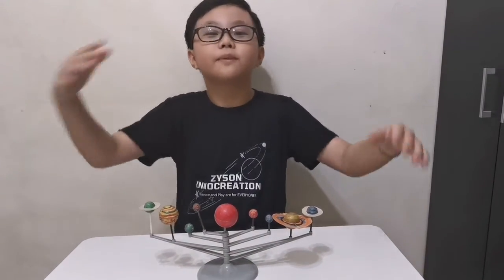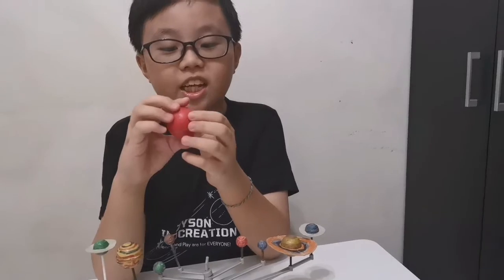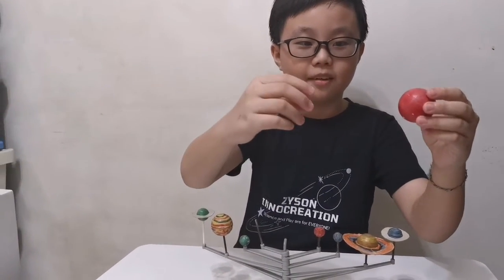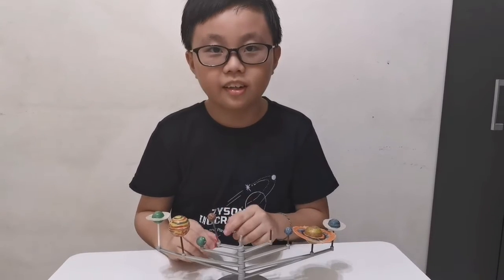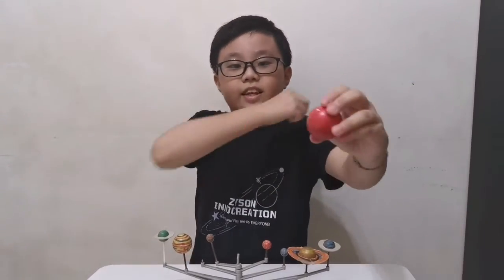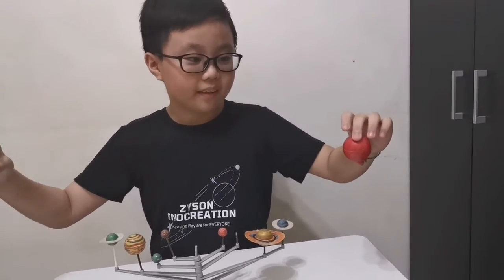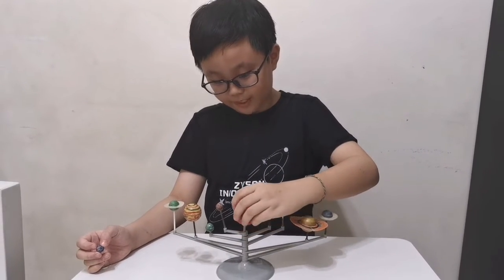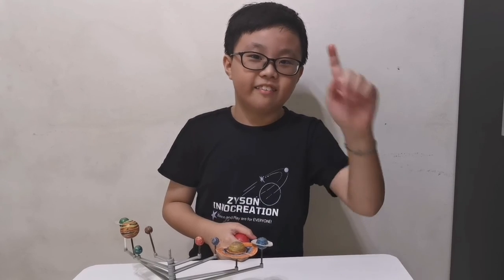Learn about our Solar System l Kids Education l ZysonInnocreation